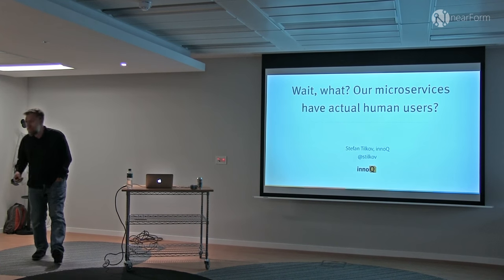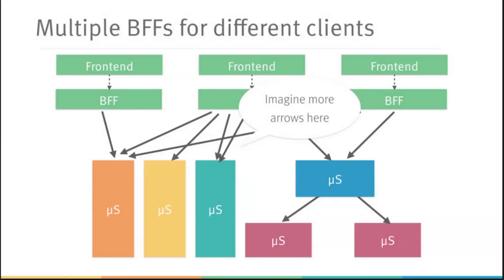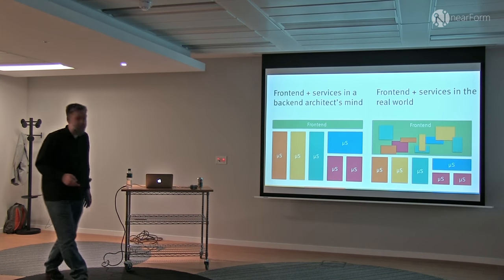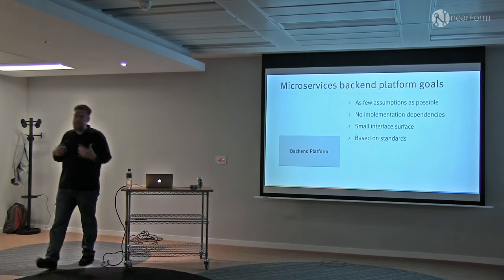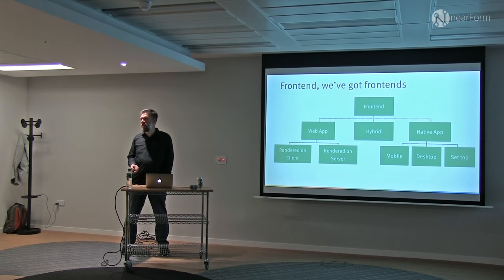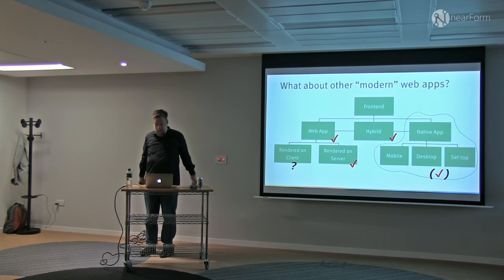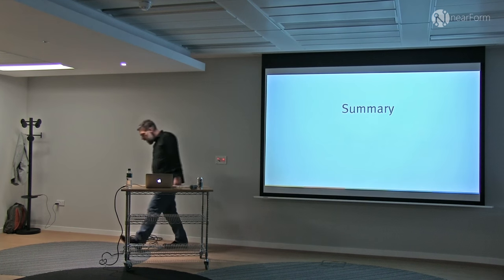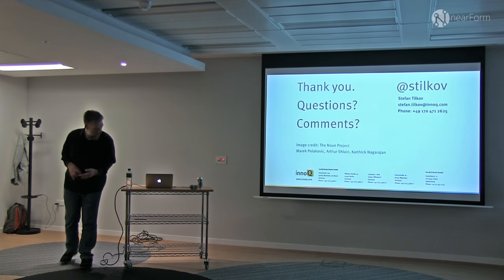Stefan Tilkov: "Wait, what!? Our microservices have actual human users? "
Microservice API styles, service lookups, datastores, scaling – all of our typical discussions about microservices seem to be centered around backend topics. But what about the user interface? How are we supposed to structure what is arguably the most important part of our applications – the one facing our users? In this session we’ll explore the role of the UI aspect in a microservice architecture, look at various methods of modularization, and derive a set of guidelines for avoiding monolithic frontends.

About the speaker:
Stefan is a founder and principal consultant at innoQ, where he spends his time alternating between advising customers on new technologies and taking the blame from his co-workers for doing so. He is a frequent speaker at international conferences and author of numerous articles.